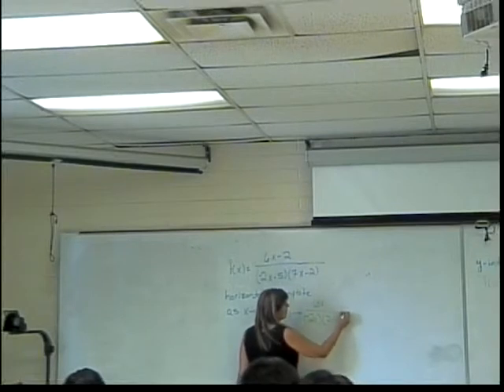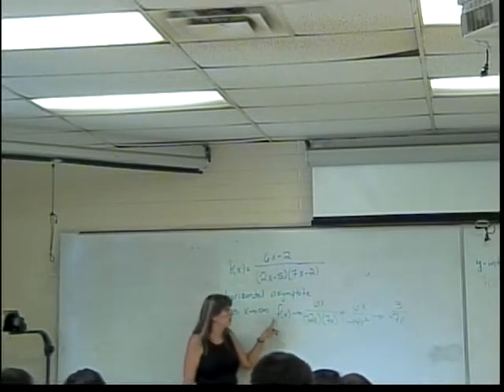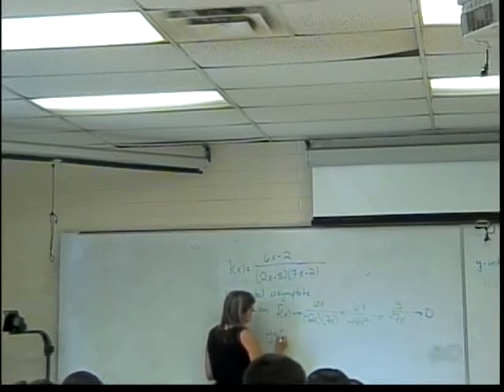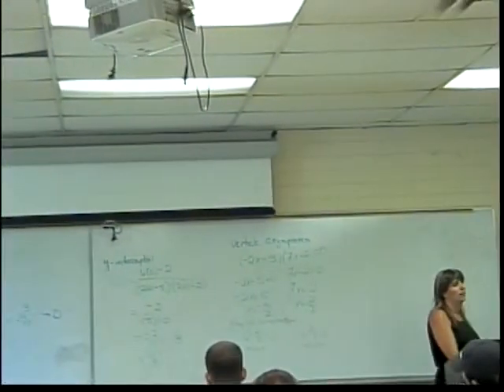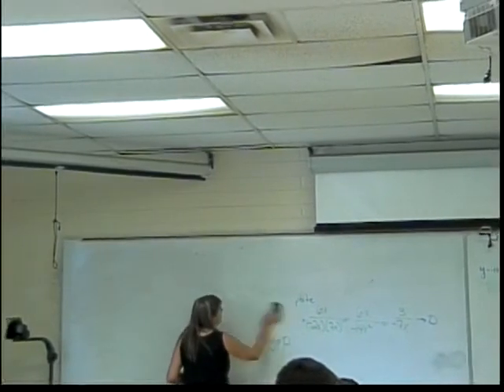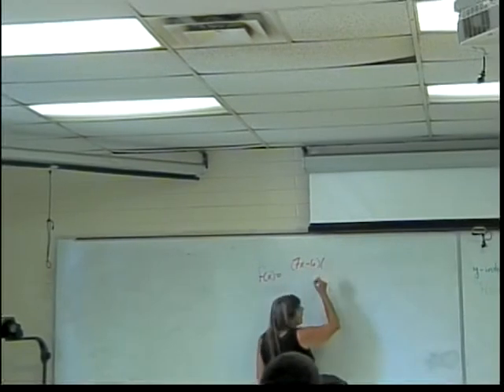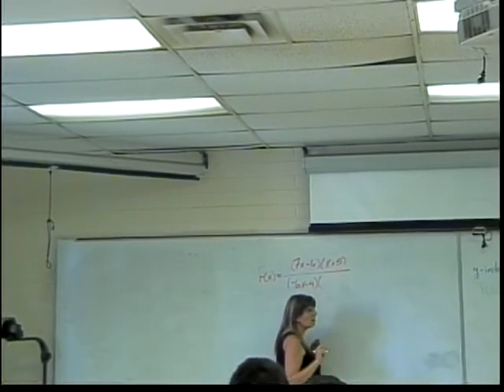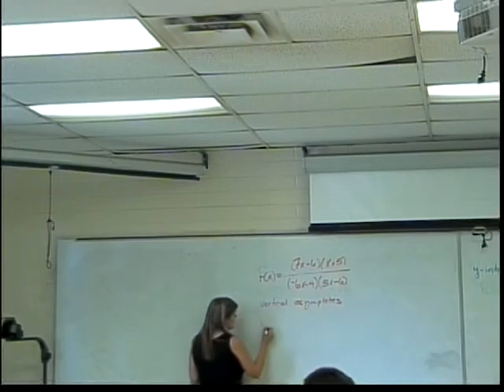Rational Functions (part 2)